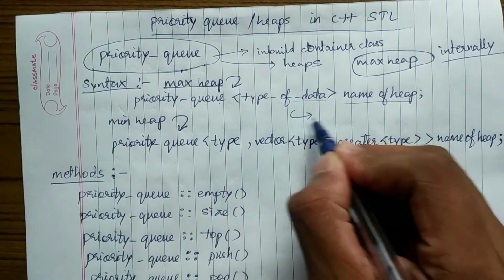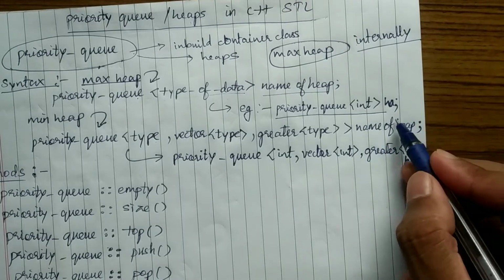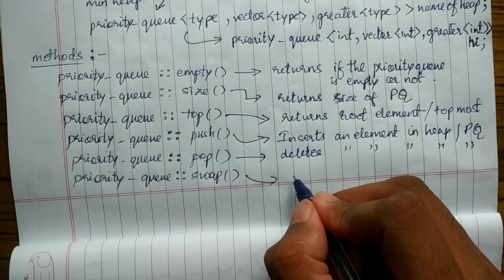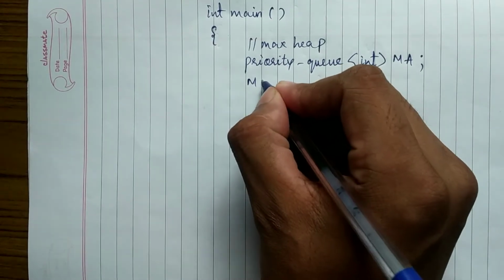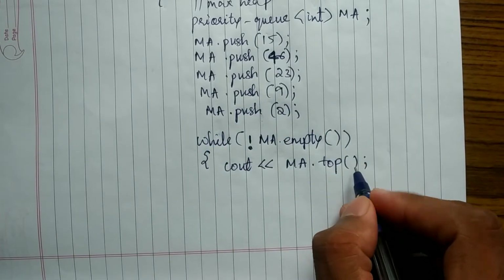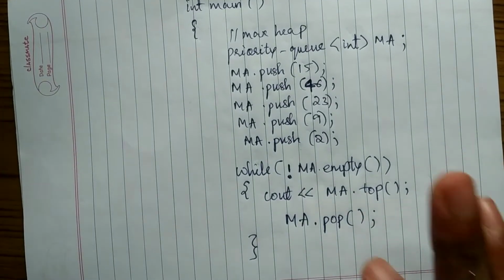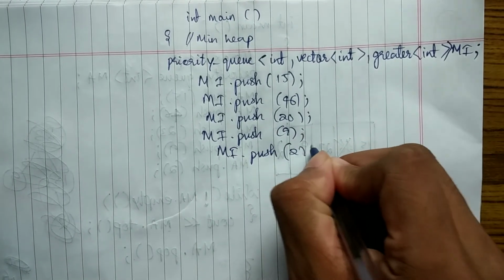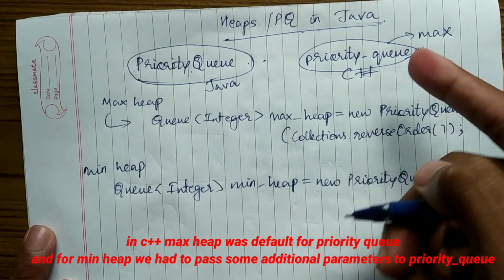Priority Queues/Heaps in C++ STL And Java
(A priority queue is special type of queue in which elements will have priority and are inserted in any order but deleted based on priority , an element with high priority is dequeued before an element with low priority. If two elements have the same priority, they are served according to their order in the queue.)

how are  priority queues implementated in c++ stl?
inbuild  max heap/min heap in c++ stl?
what are  inbuild functions/methods in priority_queue in c++?
example code to implement priority queue and functions on priority queue in c++ stl?
how are  priority queues implementated in java?
inbuild max heap/min heap in java?

codemummy is online technical educational platform. We work to impart technical knowledge to students. we provides Personalised learning experience for students & help in accelerating their career. we align the professional goals of students with the skills and learnings required to fulfill such goals

thankyou...